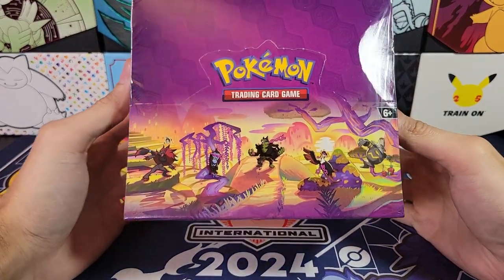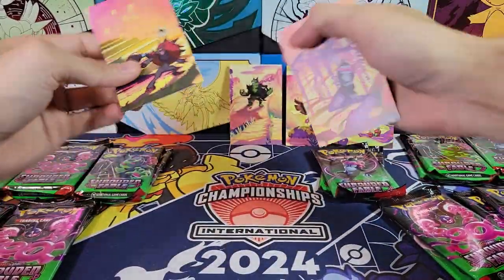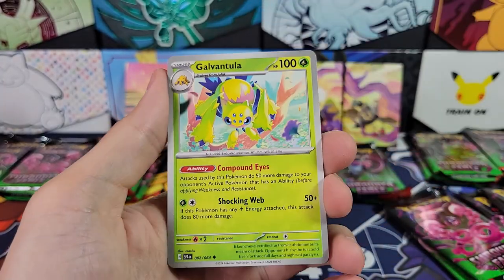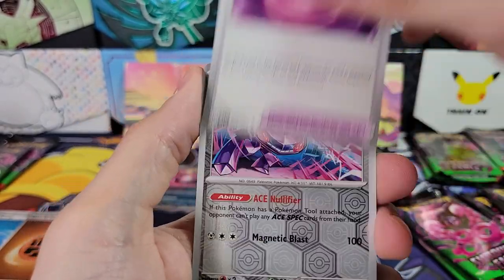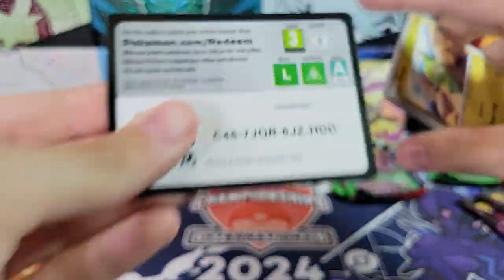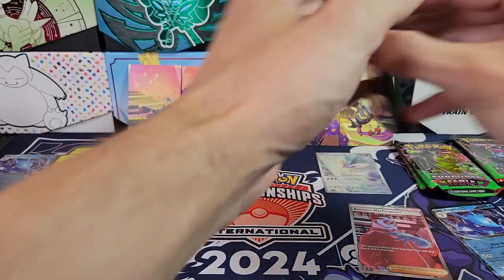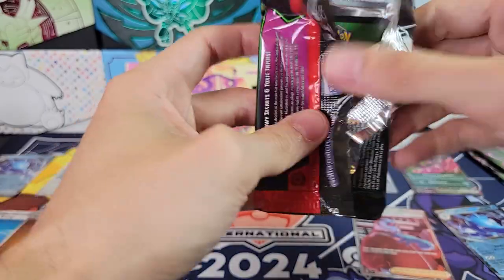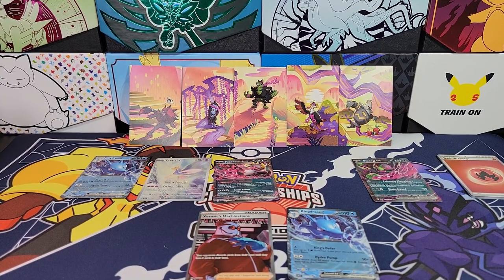Pokemon Shrouded Fable Mini Tins Opening - What Are Pull Rates For The Set?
Pokemon trading card game Scarlet & Violet Shrouded Fable Opening. An entire display of minitins! 10 tins, 2 packs per tin. Giving away the top hit!